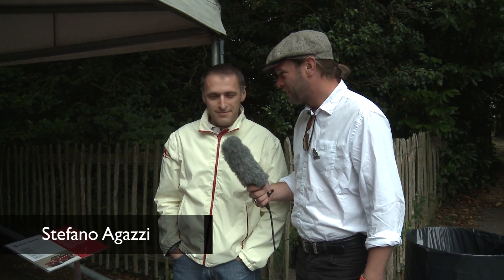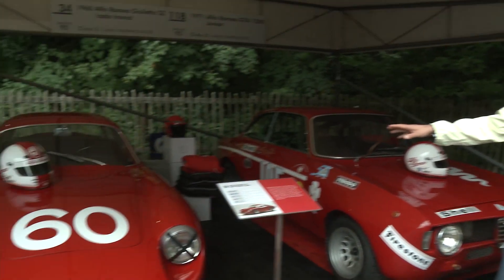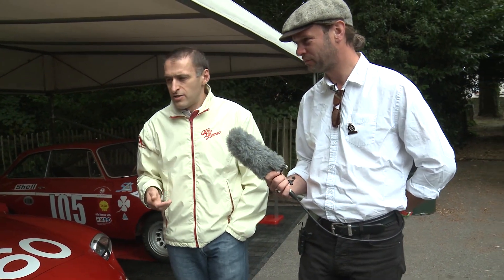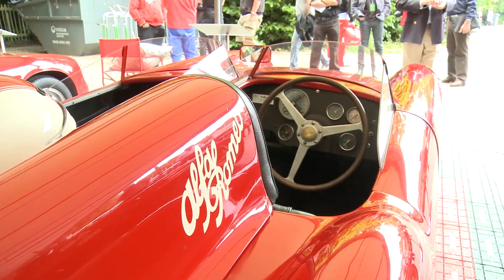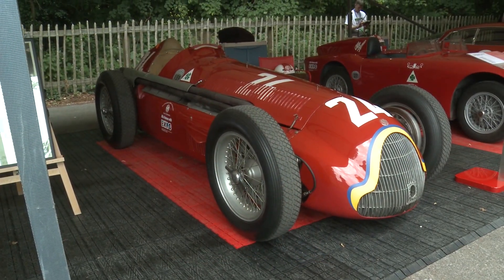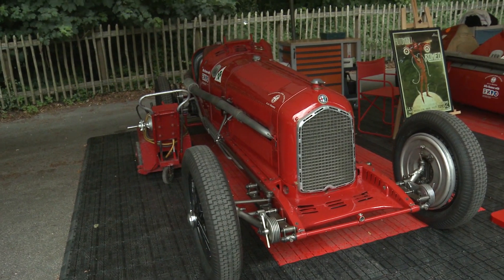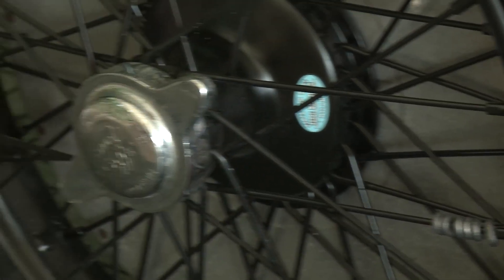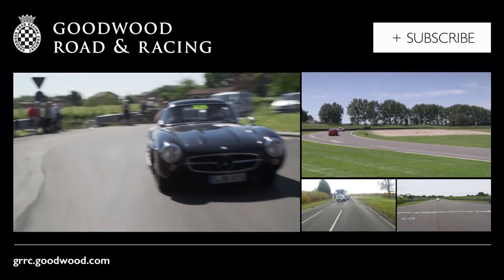Museum Alfa Romeos at Goodwood Festival of Speed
Nestled in a peaceful corner of the Cathedral Paddock at FoS was a selection of red Alfa Romeos, brought all the way to Goodwood House from the Museo Storico Alfa Romeo in Arese, Milan.

Most of the people who’d been sent to look after them spoke little English, if any. It didn’t matter. Whenever they were asked something they didn’t understand by an onlooker they shrugged apologetically, looked at the car, and smiled the kind of smile that said ‘yes, lovely, isn’t it?’ And they were right. There is just something so very special about historic Alfa Romeos which transcends motoring tastes and goes beyond what the car achieved, the innovation in its construction, and even who drove it in period.

We managed to grab a few minutes with Stefano Agazzi, head of the Museo Storico, who talked us through the modest selection of cars temporarily removed from the museum for our delectation at FoS. So grab yourself a cup of tea and a digestive (or a caffe ristretto and a biscotti if you prefer?) and join us for a close look and a brief run-down of these special ‘works’ cars.